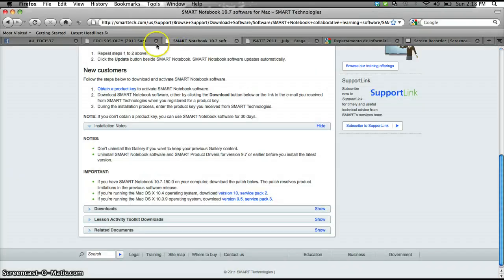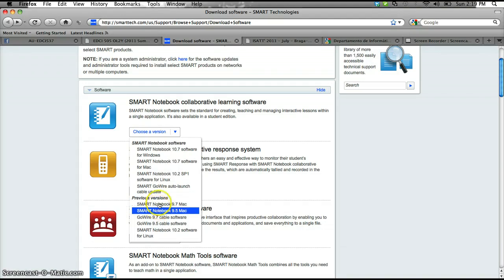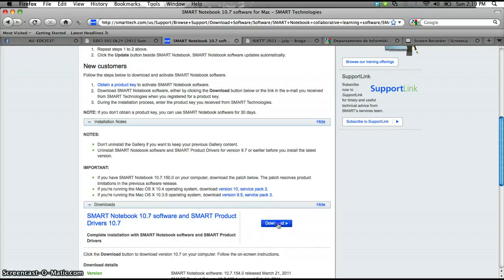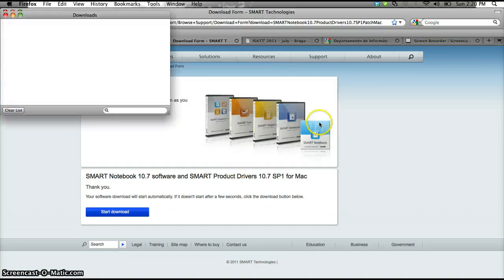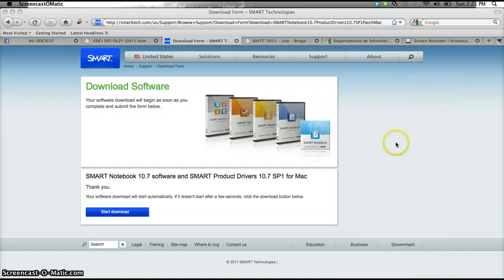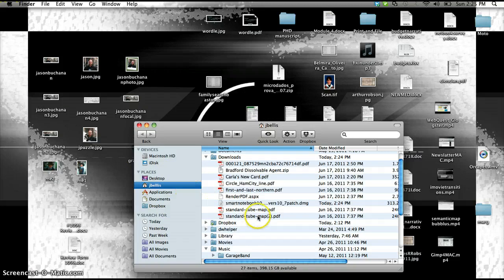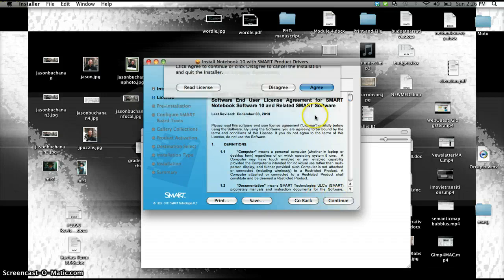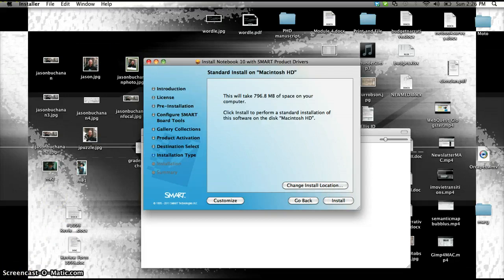Downloading & Installing Smart Notebook S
install smart notebook